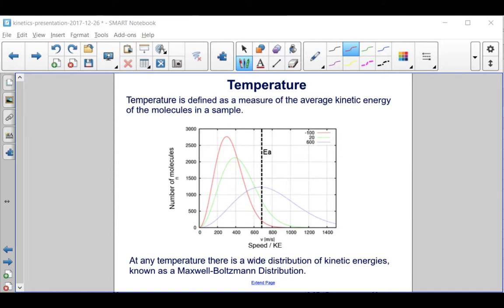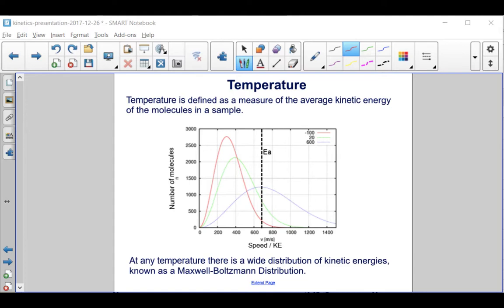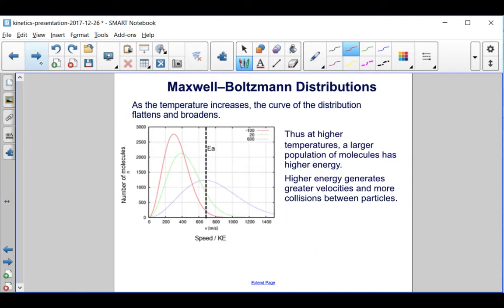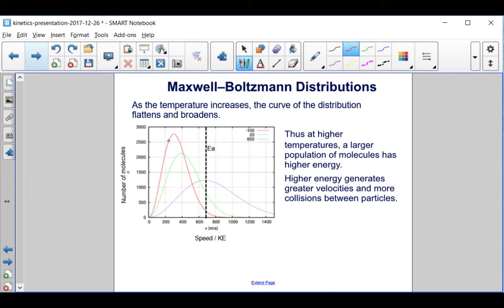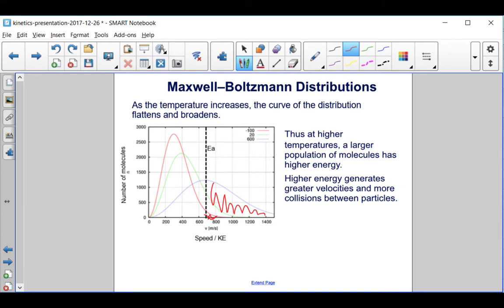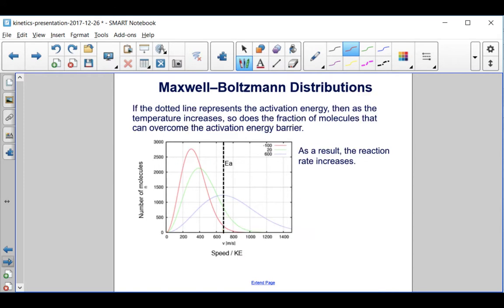Factors Affecting Reaction Rates Part 3